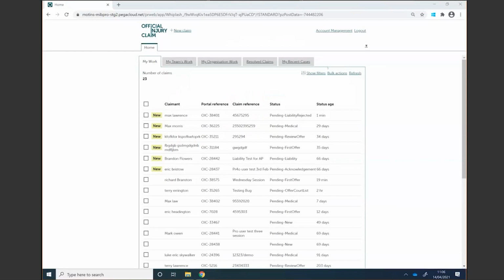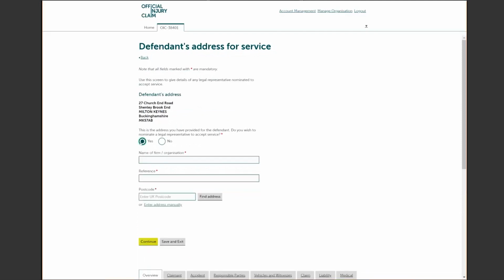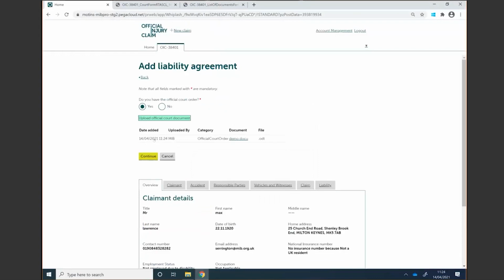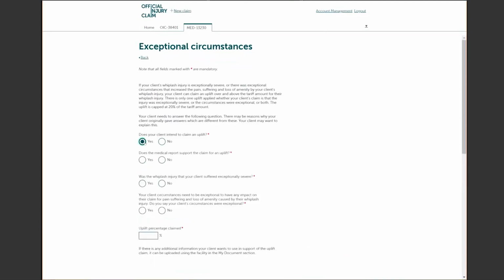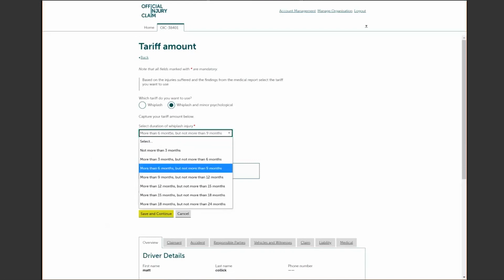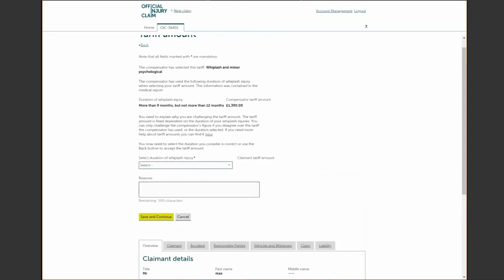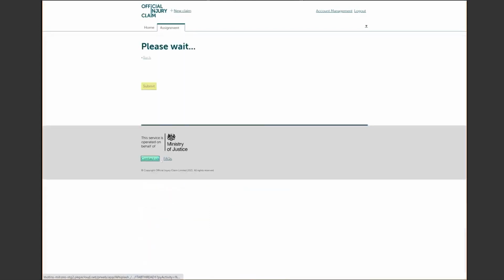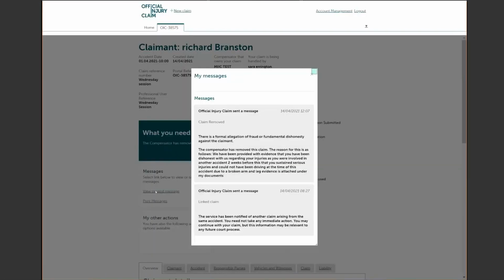Service Walkthrough: Making a claim as a claimant representative Part 2 - Exceptions